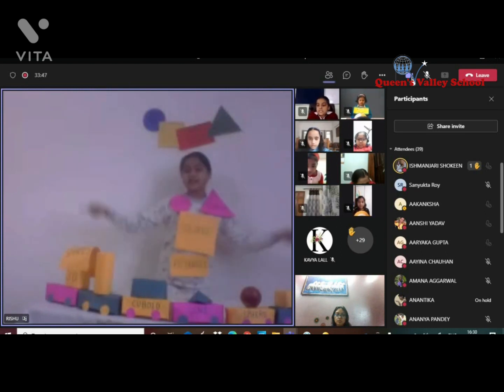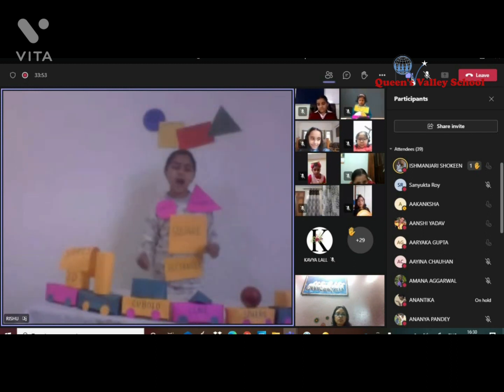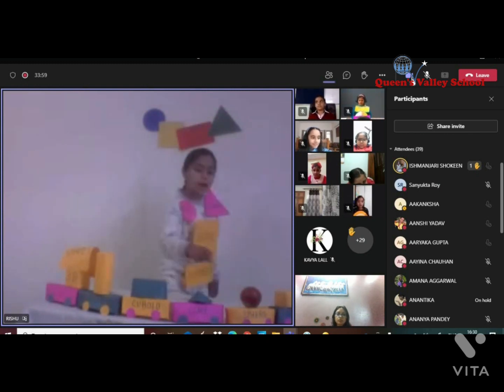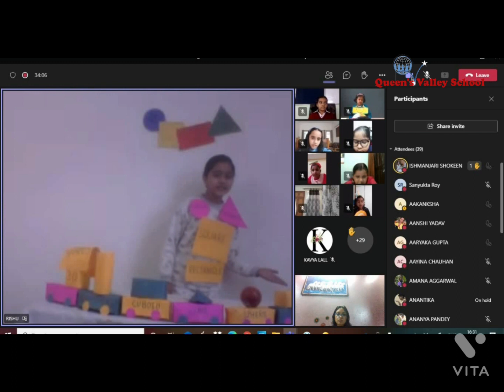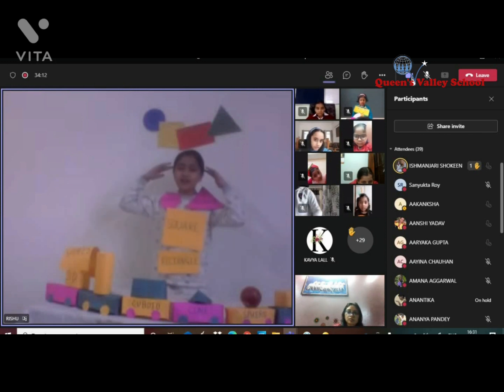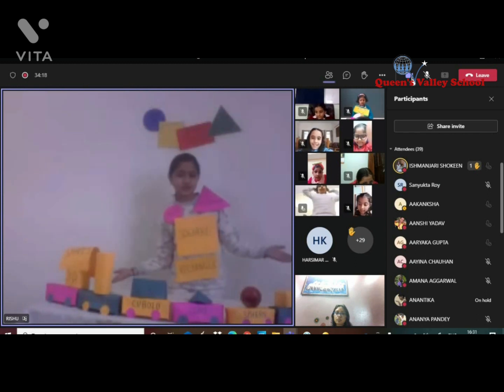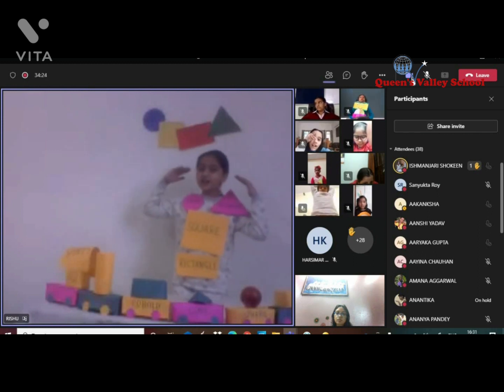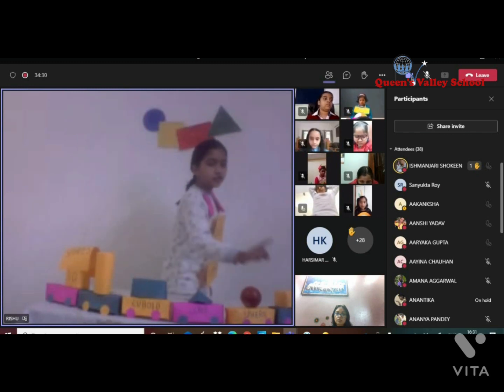GAME OF VERSES Mathematical Poems CLASS III- 29.12.2021